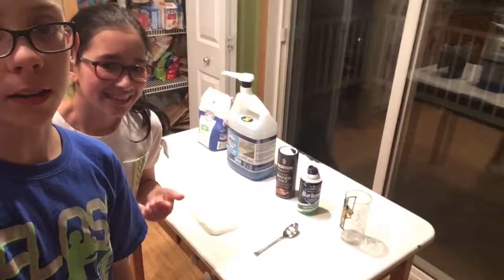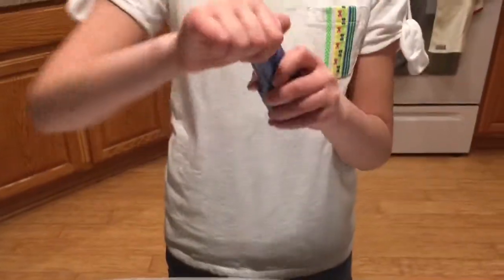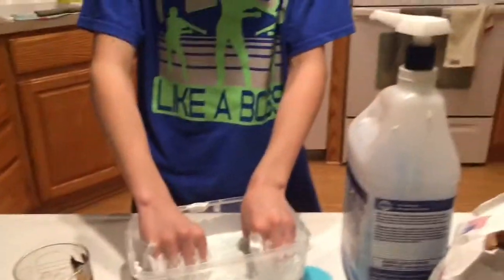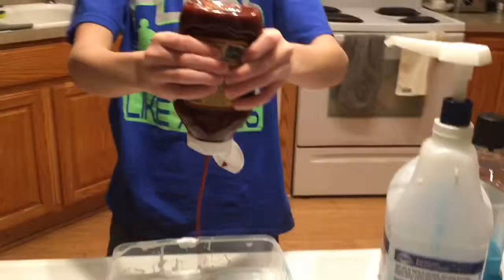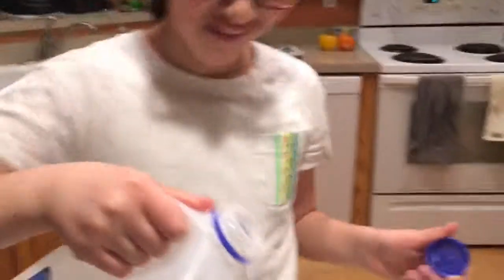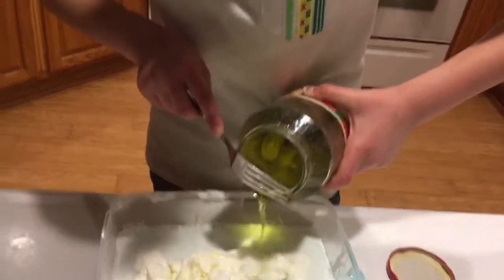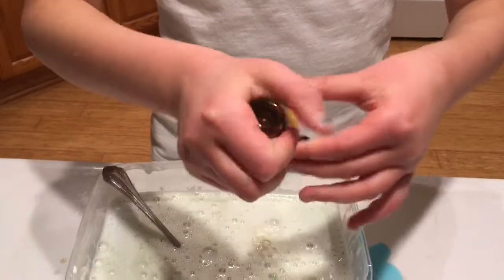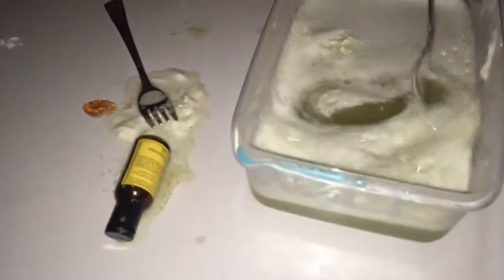Slime? (VERY NASTY) *It Looks Like Barf*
Very nasty PICKLE JUICE
(Puke Noises)